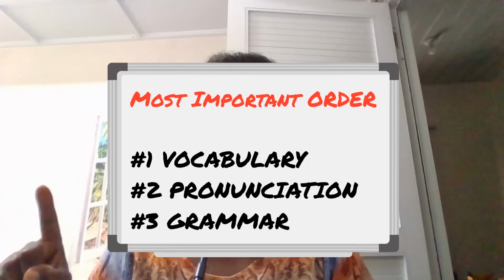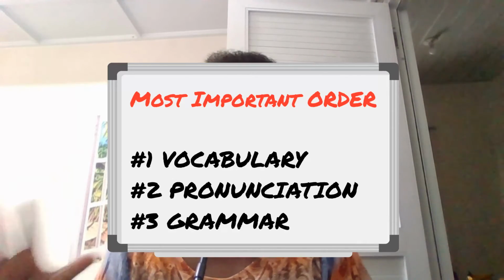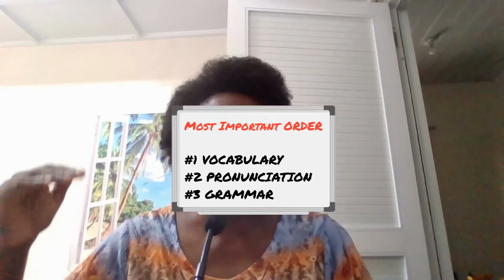Why Vocabulary Matters More Than Grammar or Pronunciation | ESL Fluency Tip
Do you worry about grammar or pronunciation when speaking English?

In this short video, I explain why vocabulary is actually the most important skill for ESL learners. Words are the building blocks of all sentences — without the right vocabulary, you can’t express yourself clearly, no matter how perfect your grammar is.

Learn why focusing on learning and using more words will help you speak faster, understand better, and feel more confident in English conversations.

✅ Great for beginner and intermediate English learners
✅ Real advice for speaking English naturally
✅ Fast tip for fluency improvement

Mastering American English Conversations (ebook on Gumroad)

Mastering American English Conversations (Paperback on Amazon)👇: